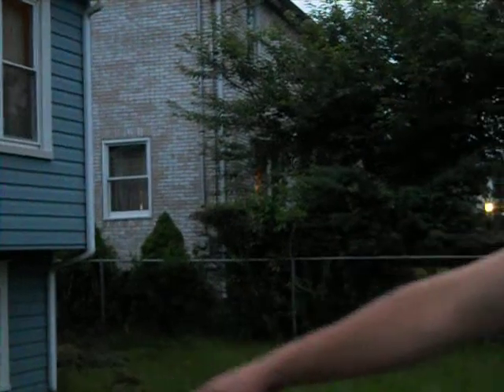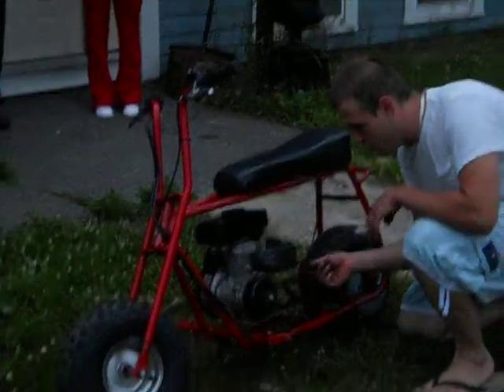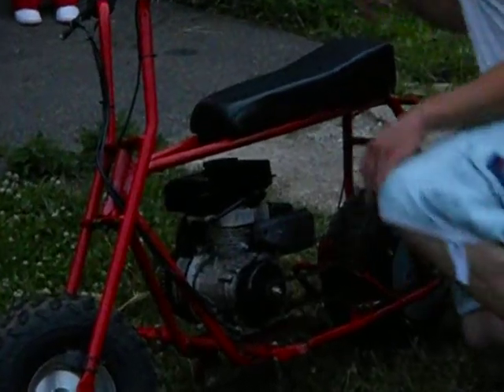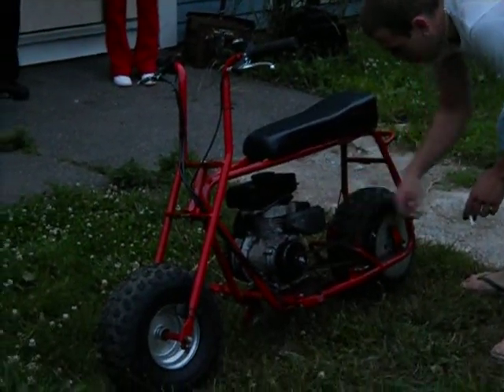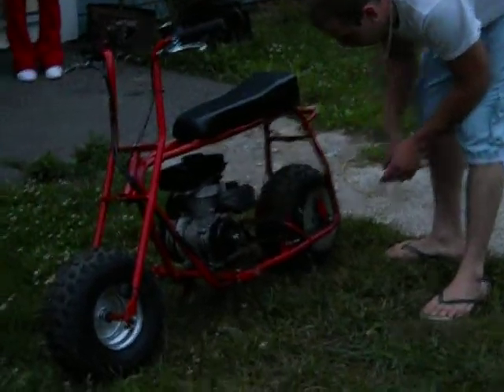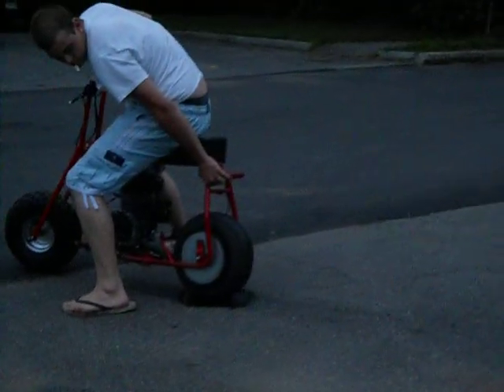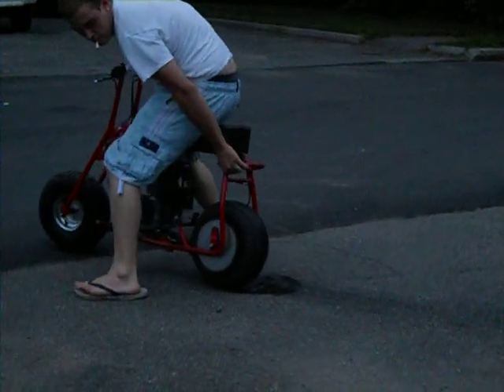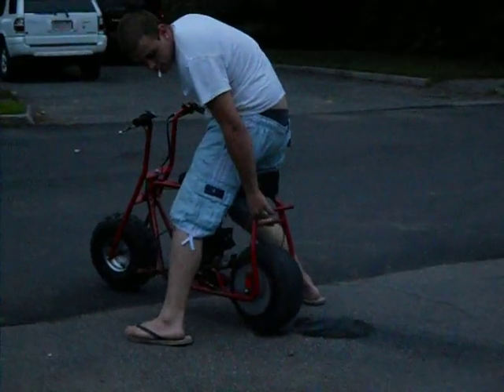Jb's doodle bug video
look how fast i got my pep boys doodle bug to go. it goes about 55 mph